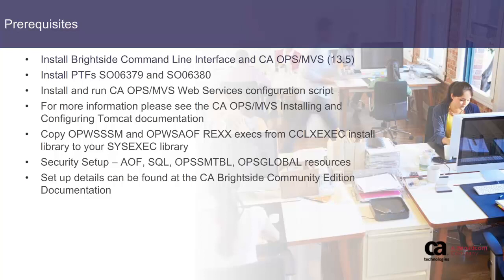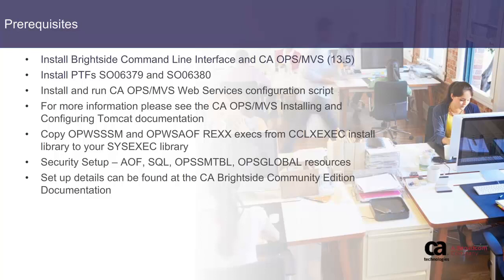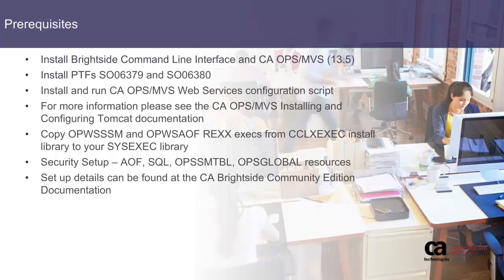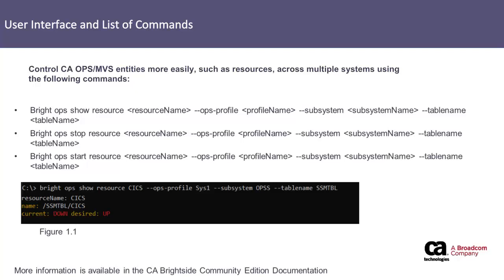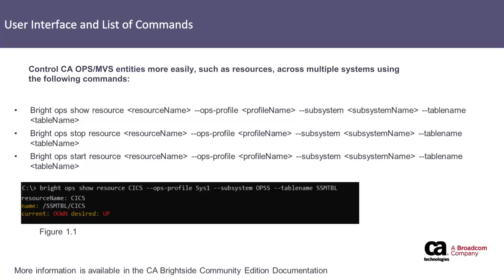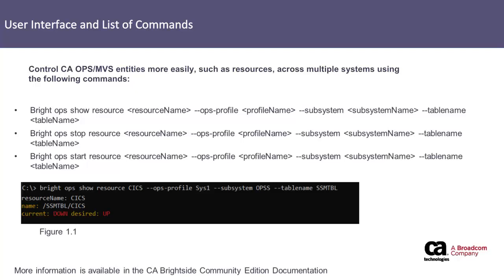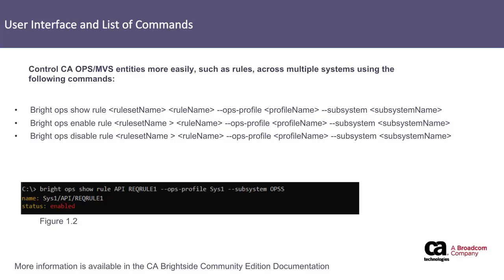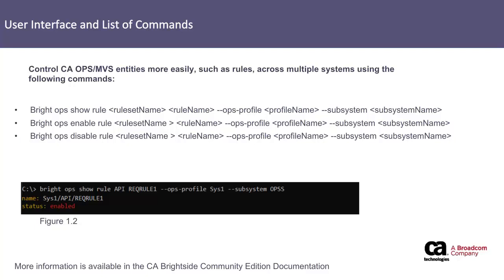CA Brightside Plug-in for CA OPS/MVS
This video is an introduction to the CA Brightside Plug-in for CA OPS/MVS,